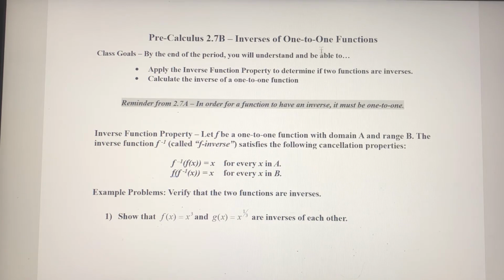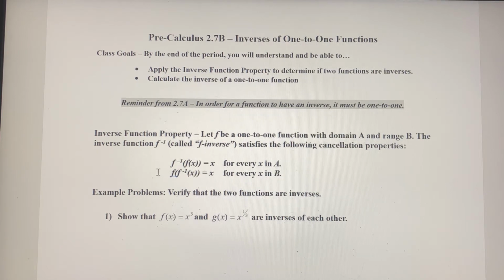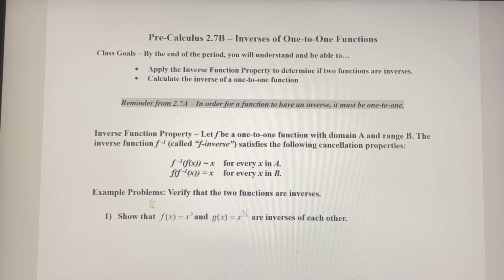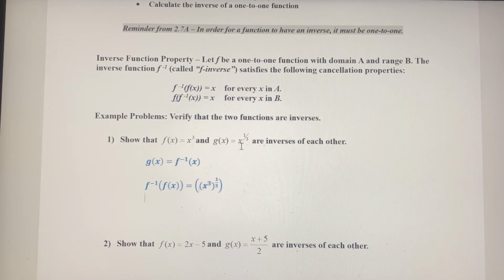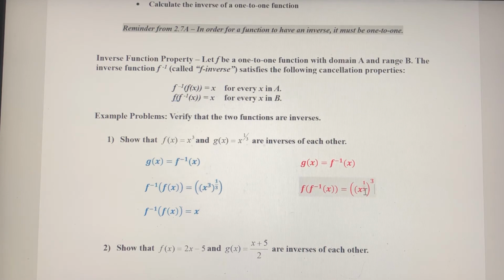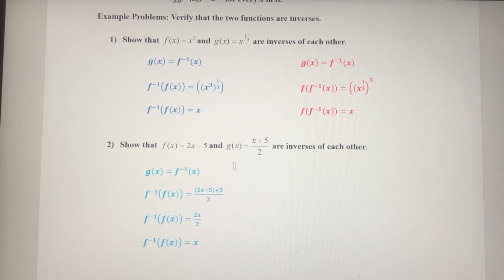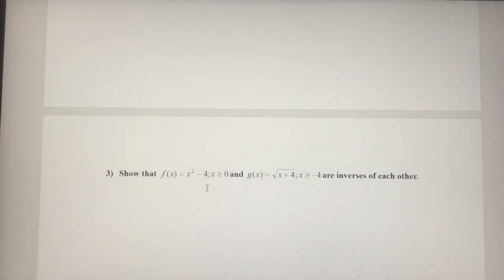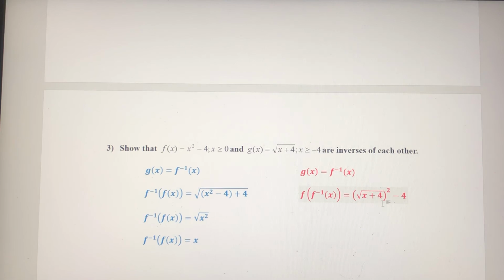Verifying That Two Functions Are Inverses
In this video, we do 3 examples showing that two one-to-one functions are inverses of one another.